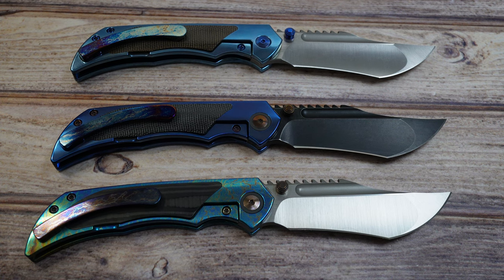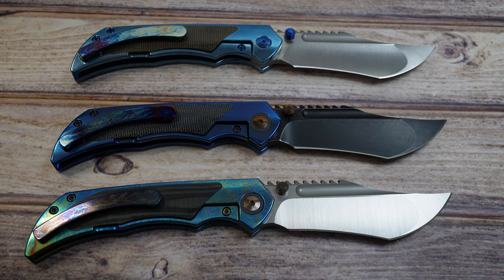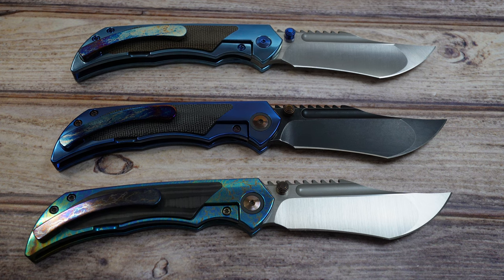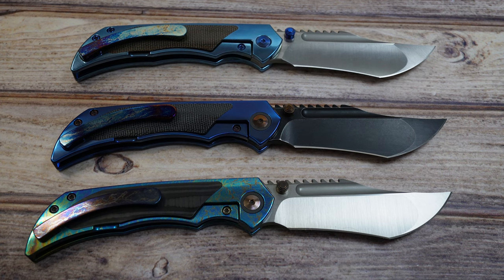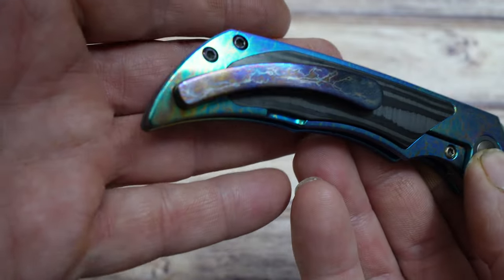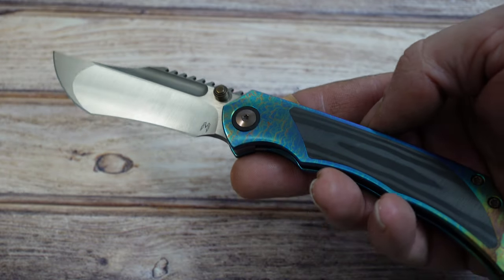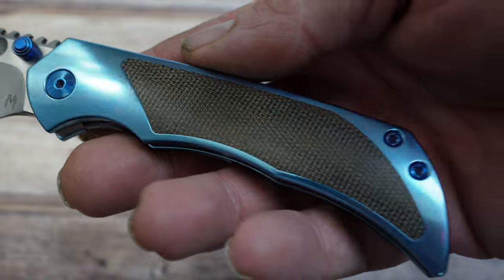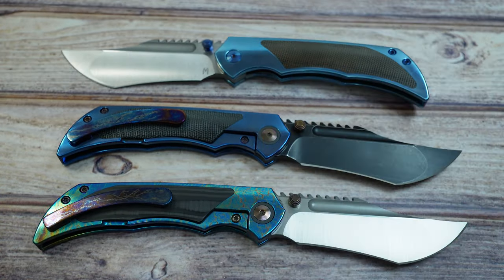Merriken Ultimatum midtech Reate knife custom anodized by Jeff Perkins of JD Cutlery.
Merriken Ultimatum midtech Reate knife custom anodized by Jeff Perkins of JD Cutlery.  Merriken Knives MidTech Ultimatum satin blade with black carbon fiber inlays and Zirc pivot collars and back spacer: Scales have been custom polished and anodized teal blue with a storm treated.  Pocket clip has been polished and storm treated.  Screws and pivot polished and anodized bronze purple for contrast. DOP DATE TO BE ANNOUNCED